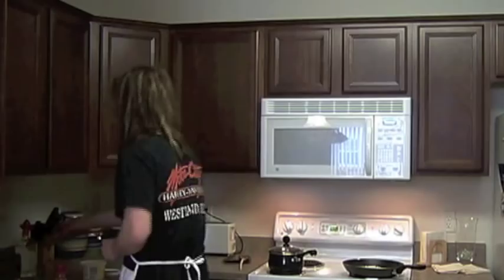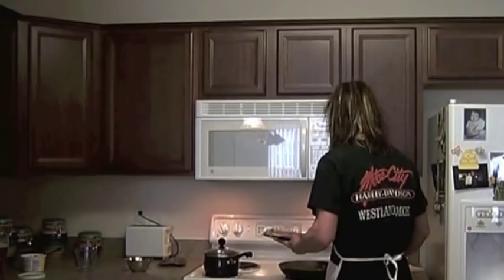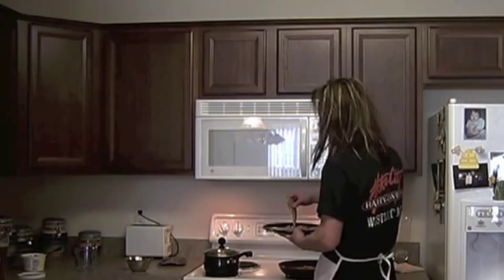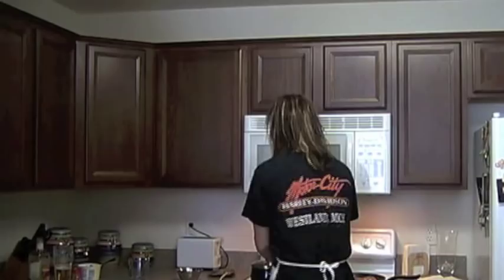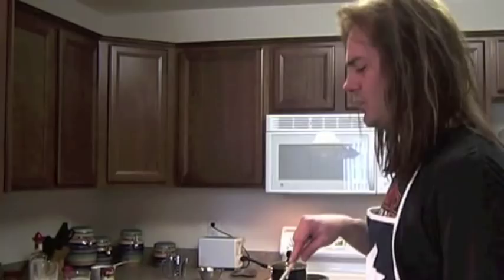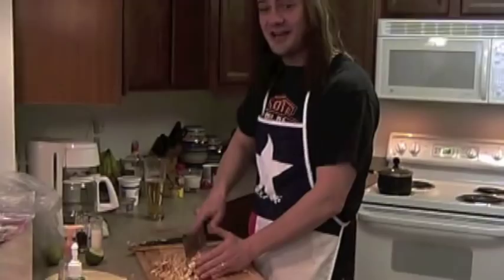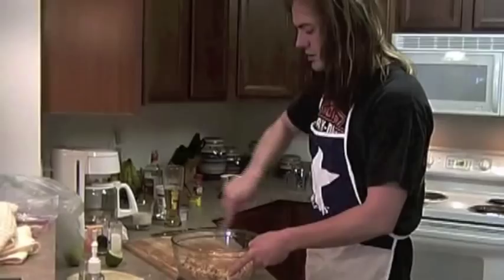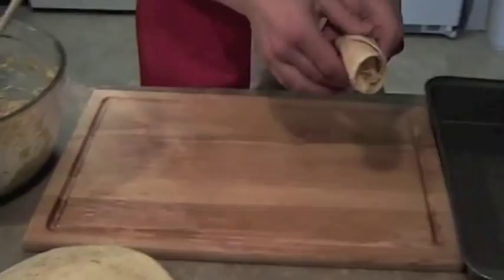Cooking with Johnny